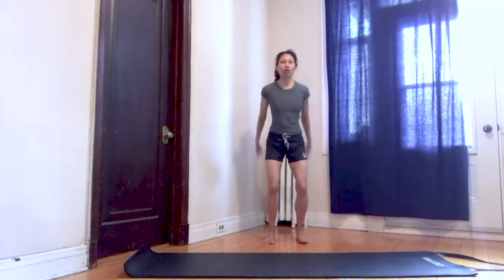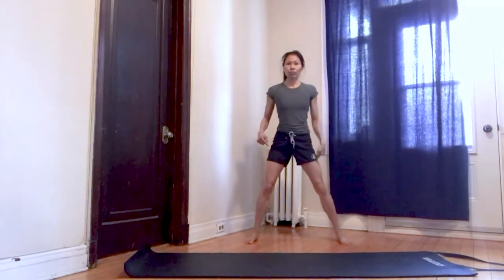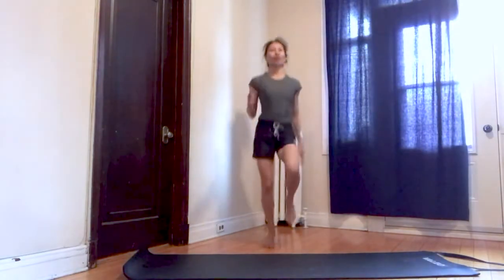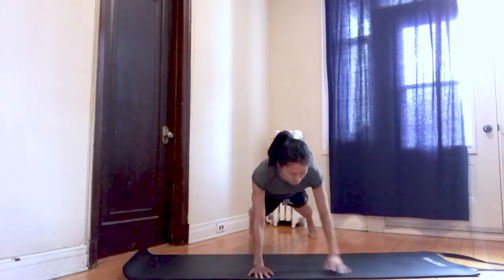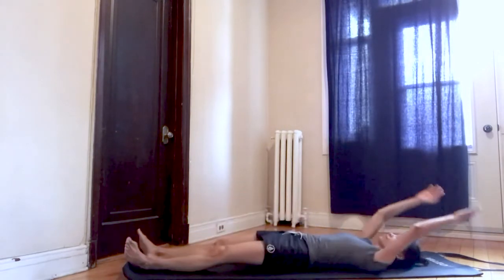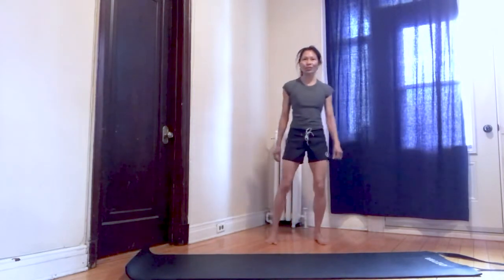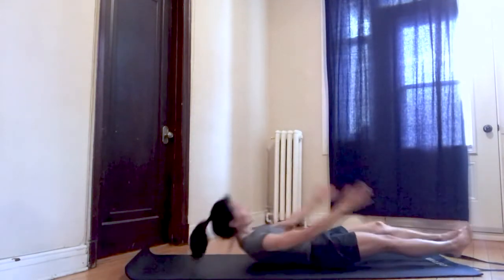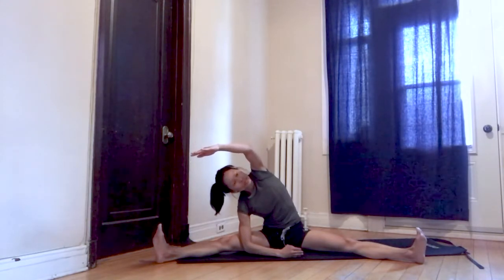High Intensity #8 - Circuit Training - Vila Woo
Concordia Recreation instructor Vila Woo takes you through a 30-minute, high intensity circuit-training workout class.